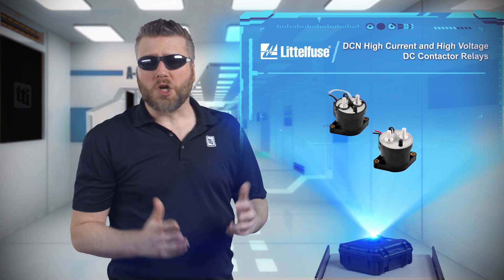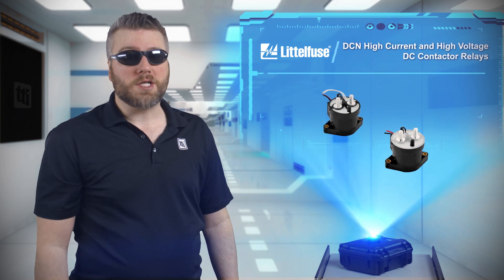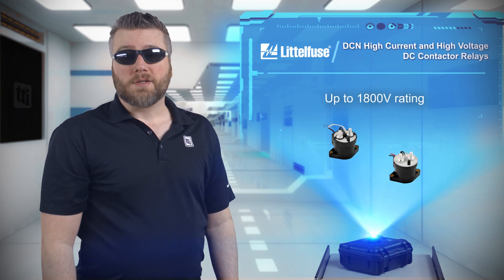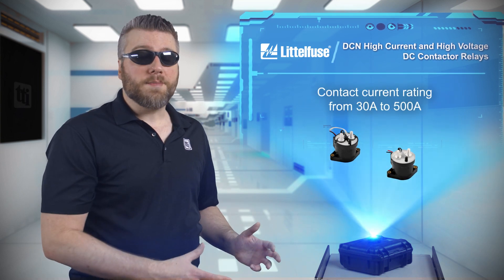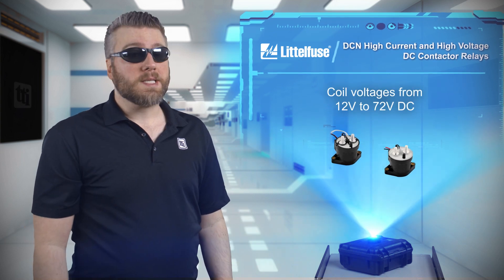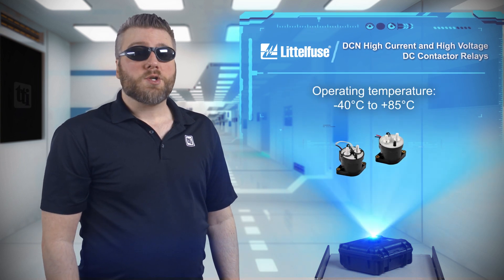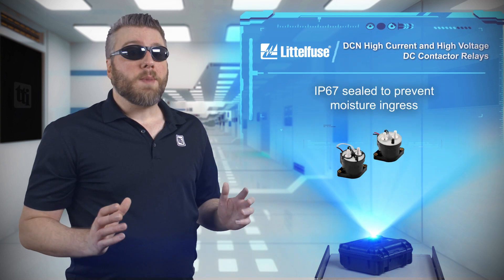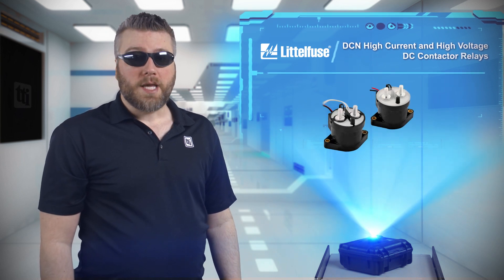Littelfuse DCN High Current and High Voltage DC Contactor Relays, Tech Specs | TTI, Inc.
Littelfuse DCN High Current and High Voltage Contactor Relays are designed for electric, hybrid, and industrial applications.